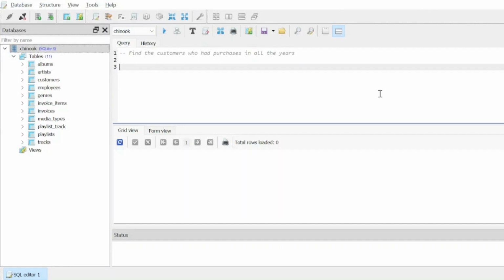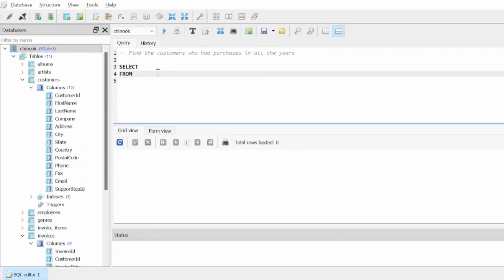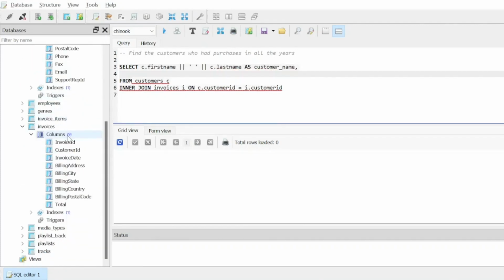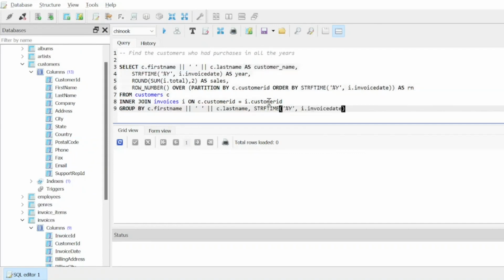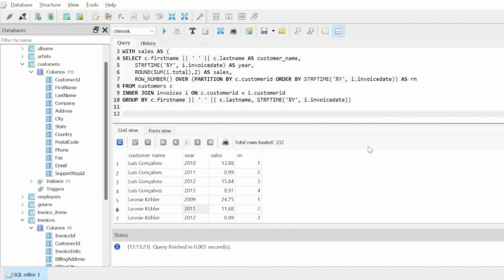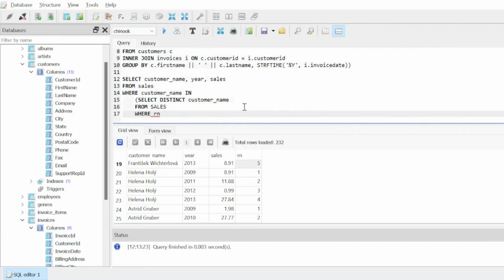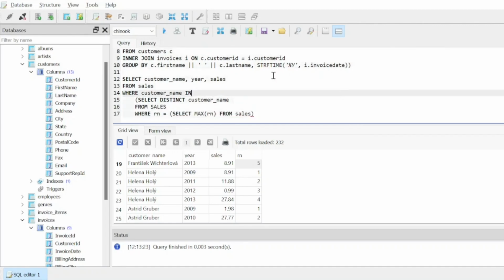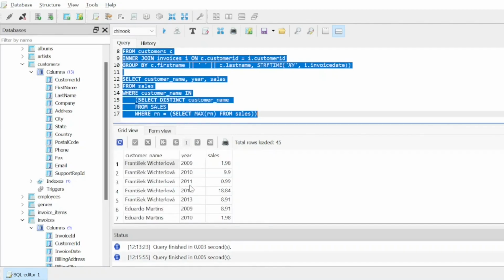20. Essential SQL Practice - Q19 (Customer with purchases in all years) | Data Analysis Essentials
Question: Find the customers who had purchases in all the years